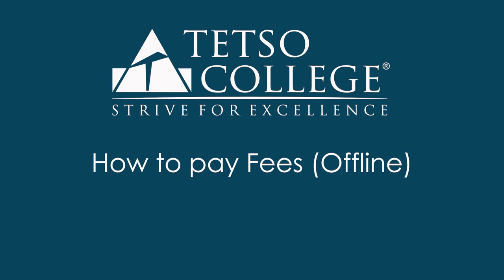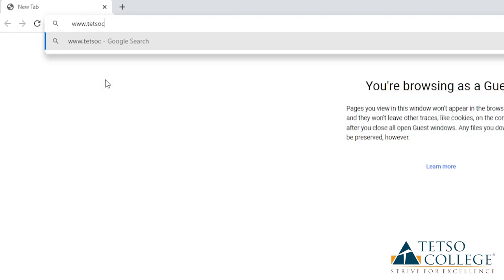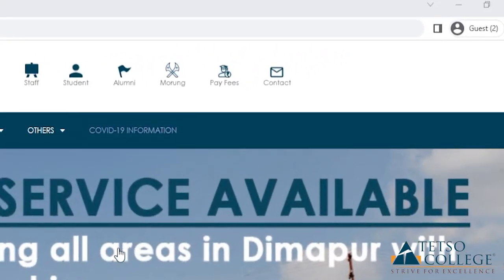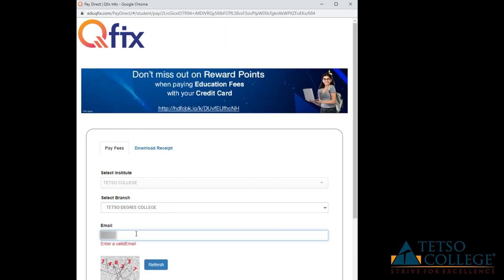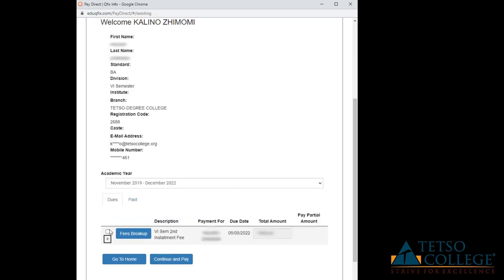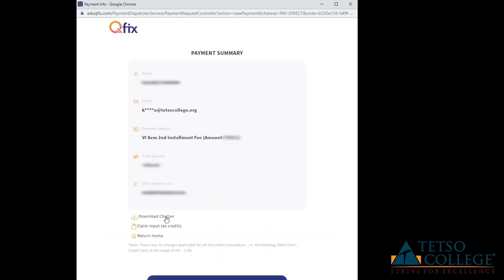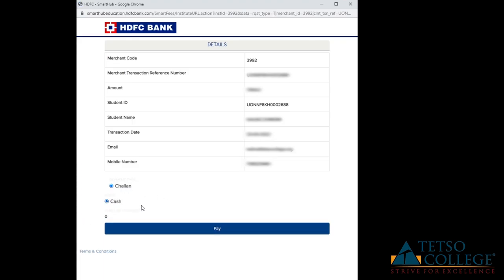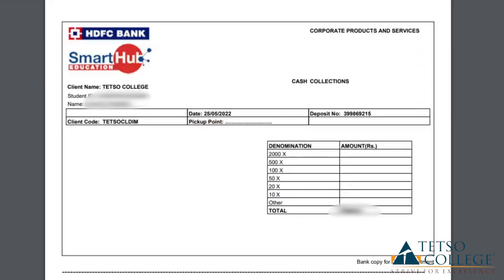How to pay your fees Offline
Here is a step by step video on how to pay your fees offline